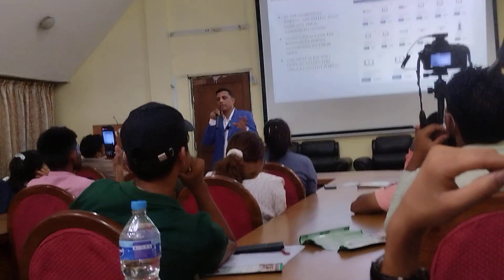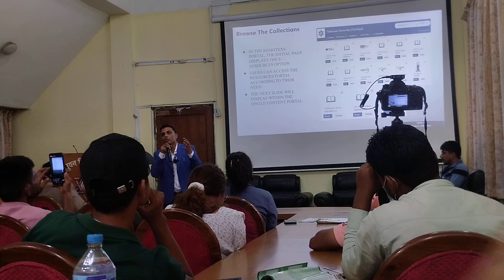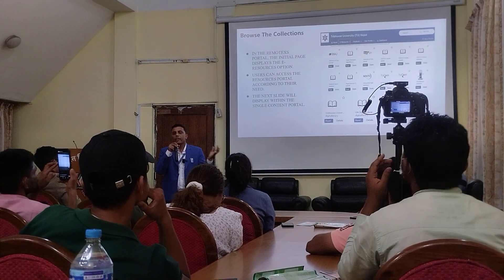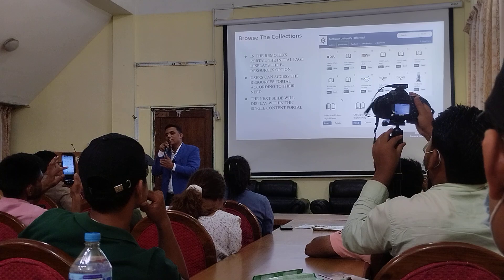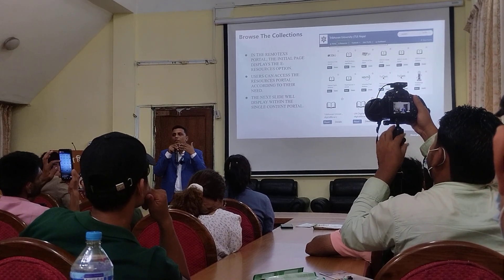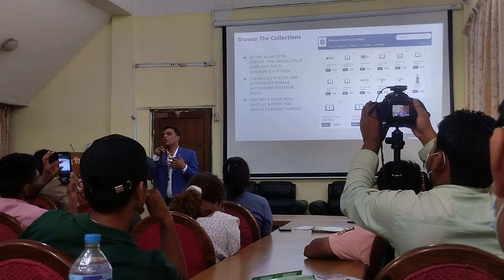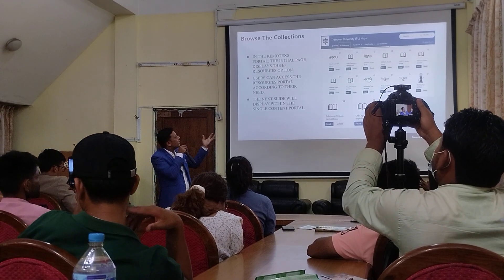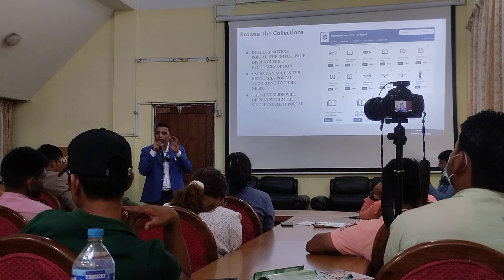5 July 2024